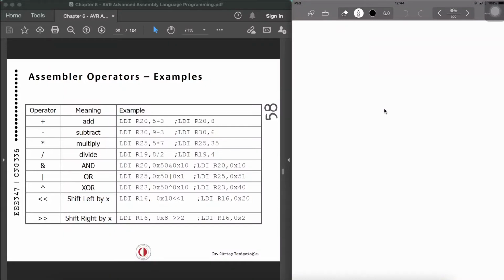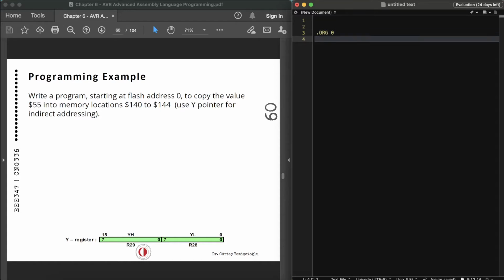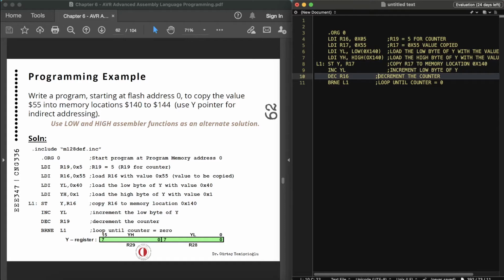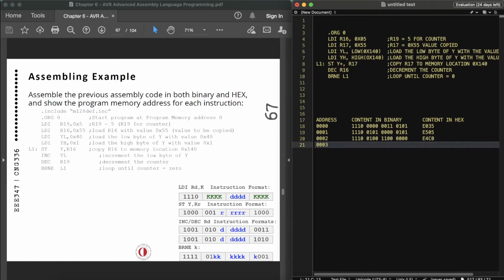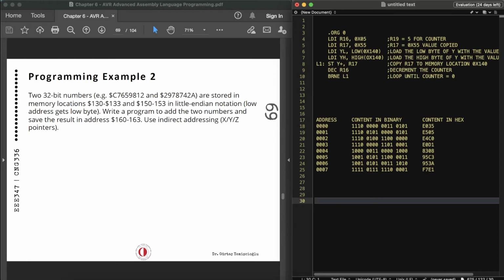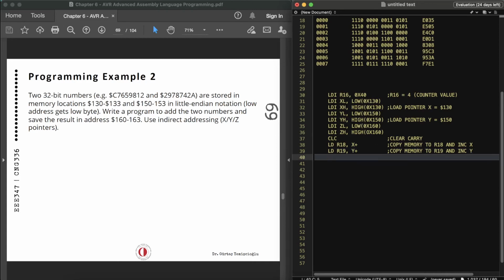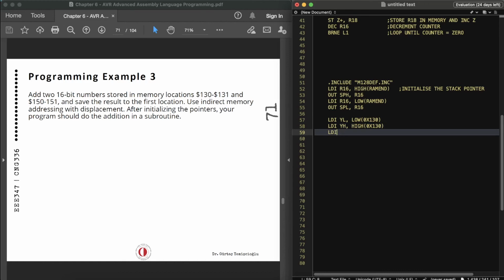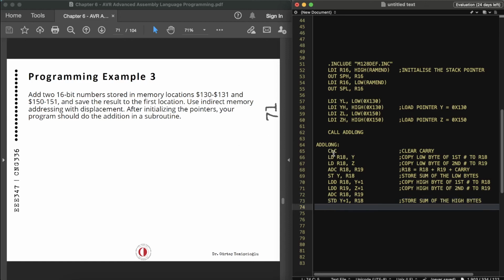EEE347 CNG336 CH7 LECTURE5 PART3